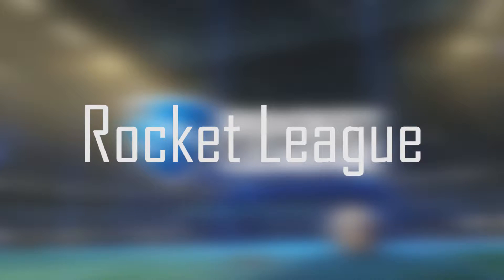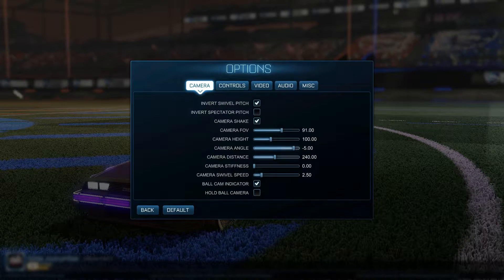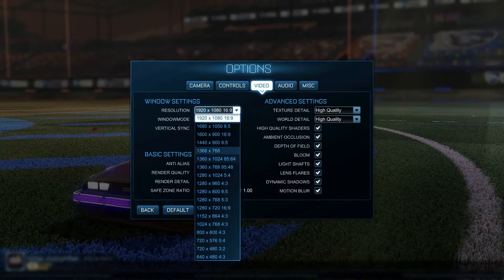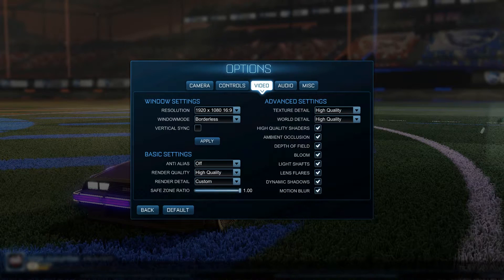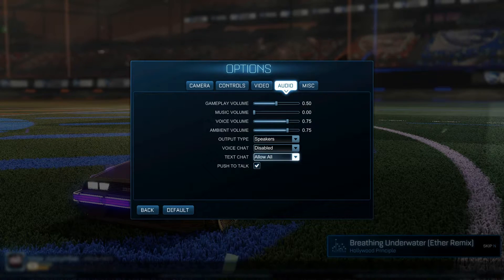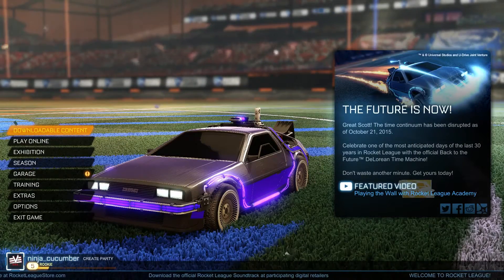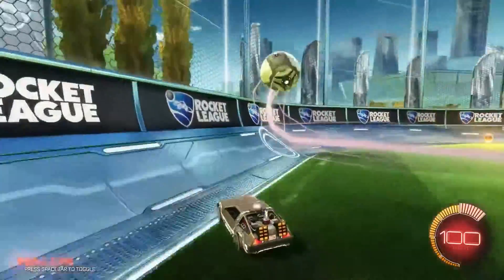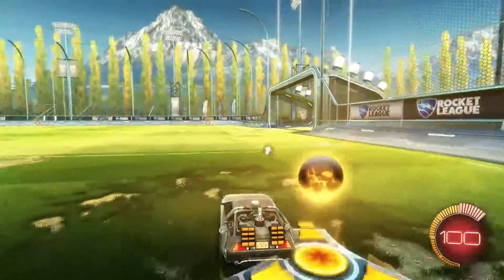My first: Rocket League